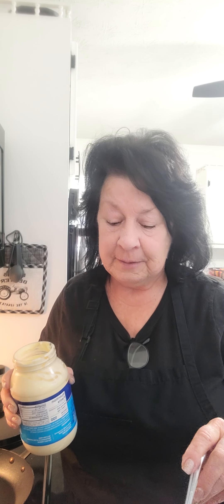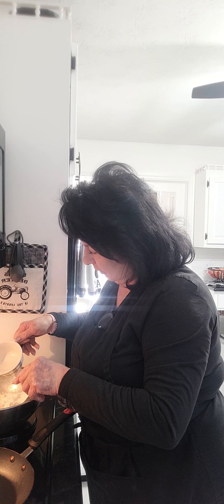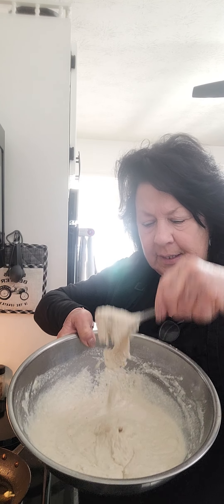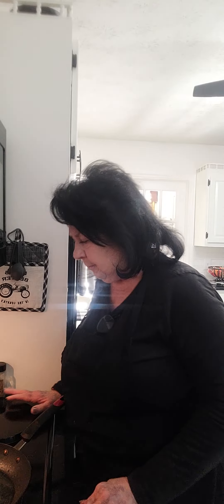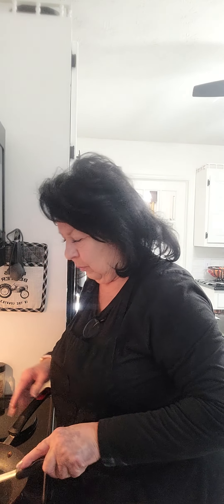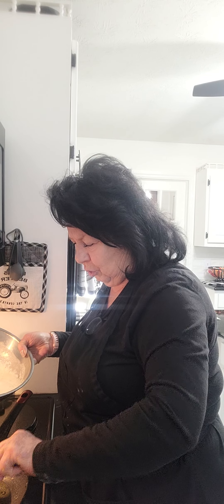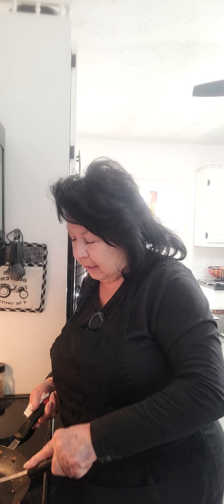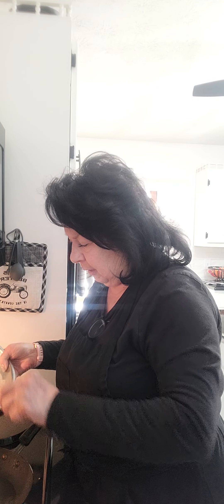"Fried Cornbread "or "Hoe Cakes" Sheila E from Tennessee Down Home Southern Cooking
2 cups cornmeal and 1 cup flour and 2 tbs. of mayo then add water a little at a time .until  thick and creamy.fry until  golden brown on both sides and enjoy